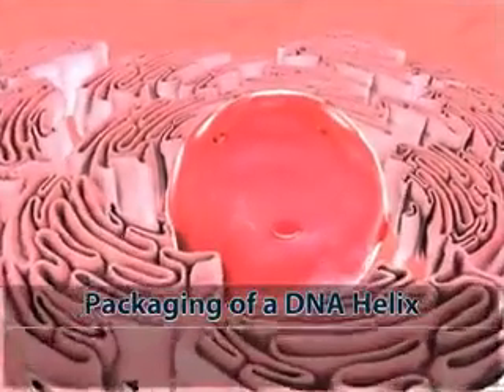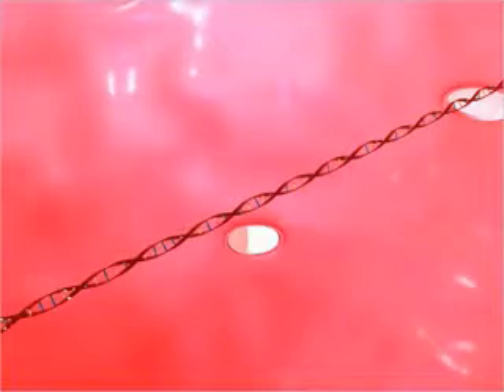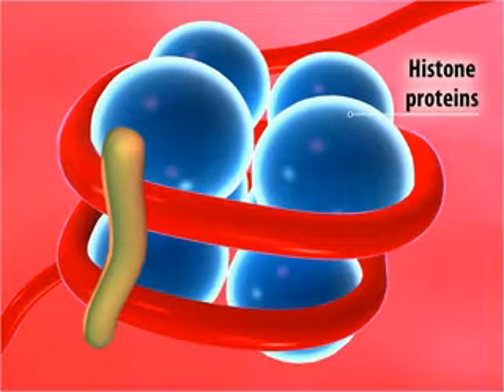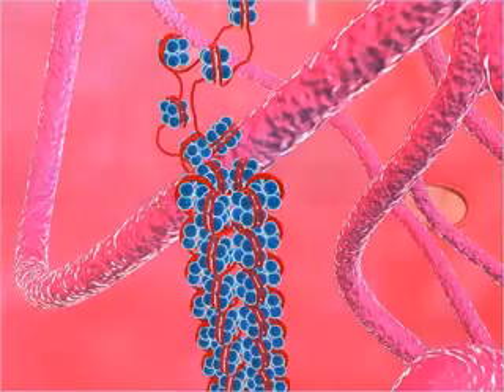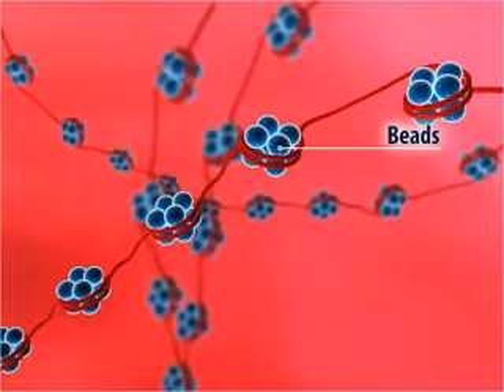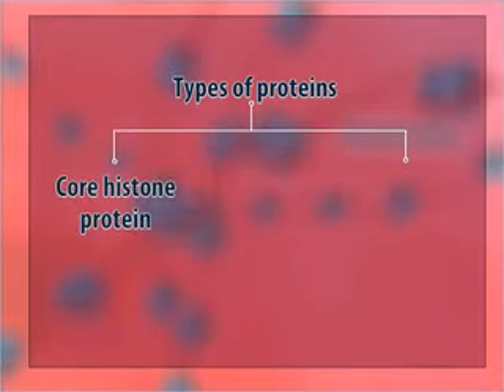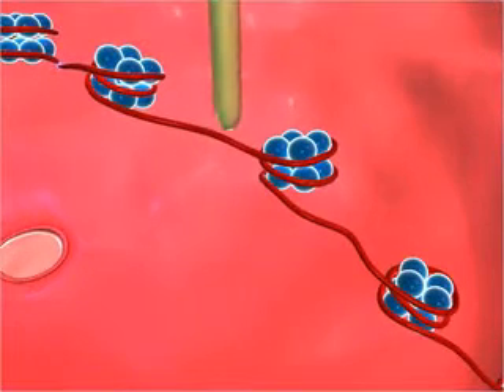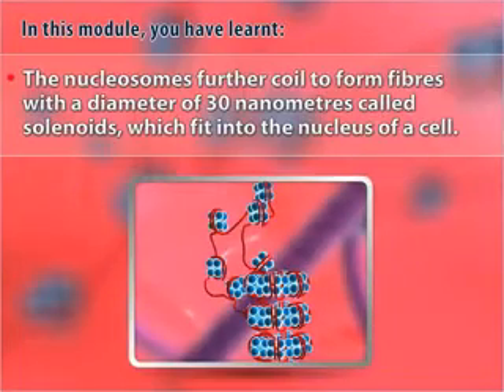Class 12 Biology Packaging of a DNA Helix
Class 12 Biology(Demo)